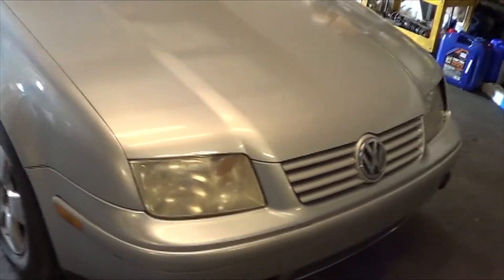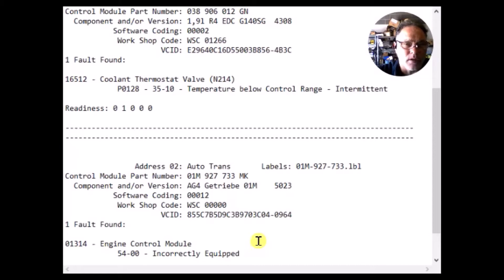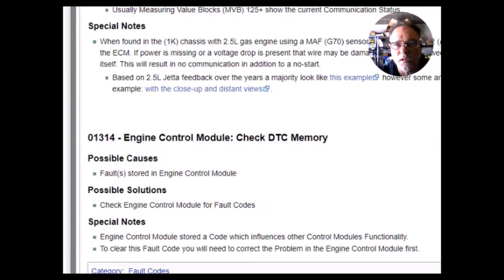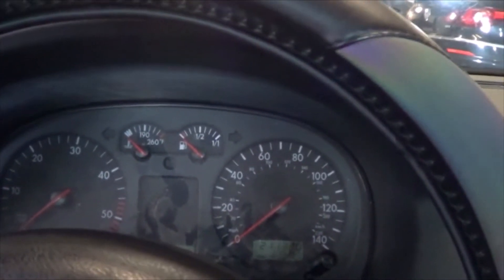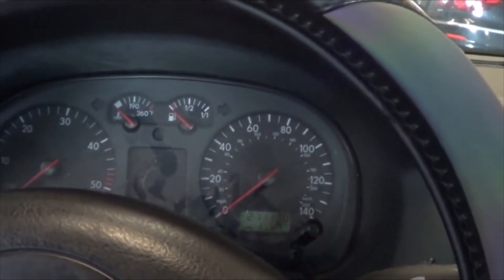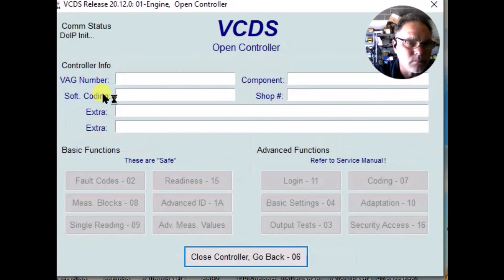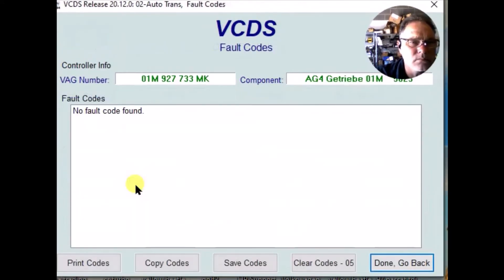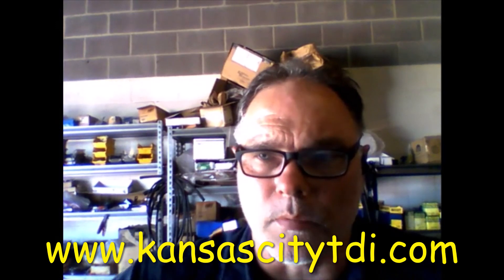01314 ECM incorrectly equipped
Diagnosis and repair of a 2003 Vw Jetta 1.9L Tdi ALH engine with 01314 trouble code in the transmission computer.
01314 Engine control module incorrectly equipped.
16512 Coolant thermostat valve (N214) Temperature below control range Intermittent
if you would like to contribute to the continued production of these videos find the donate icon on my

n214